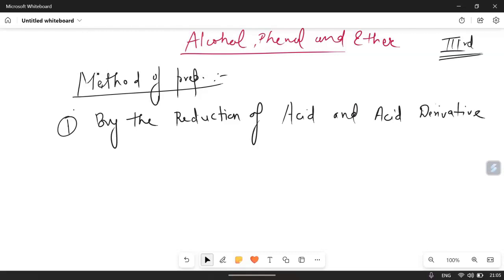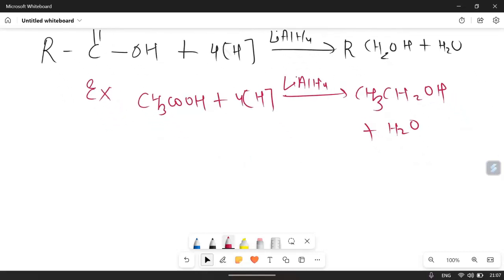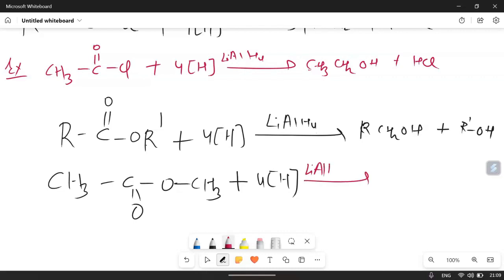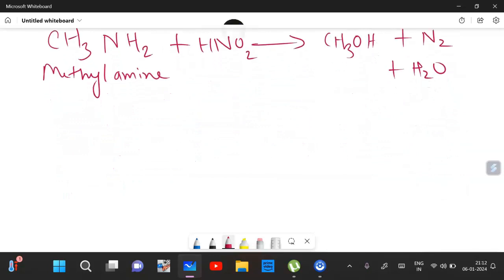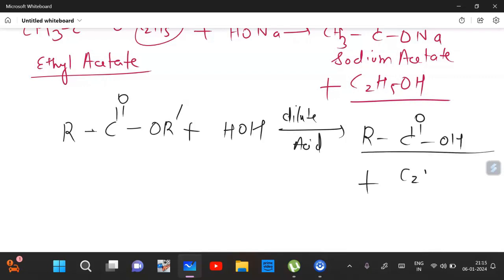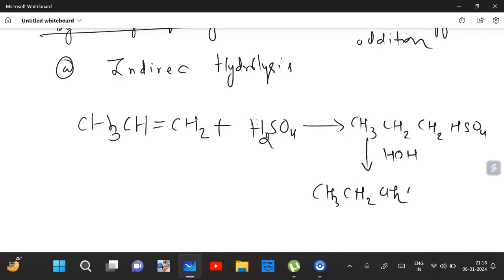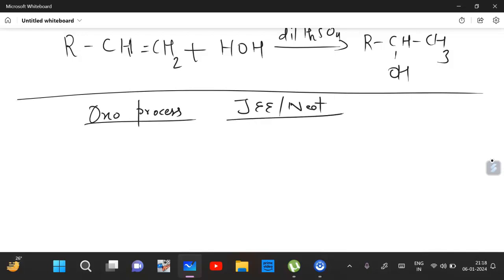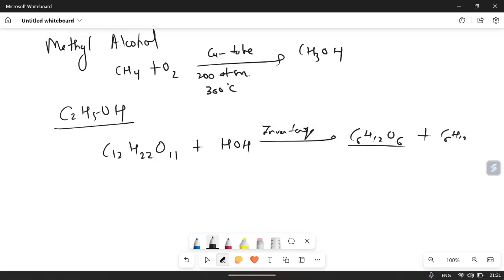Alcohol, Phenol and Ether| method of preparation of alcohol 2 | cbse| jee |neet class 12th